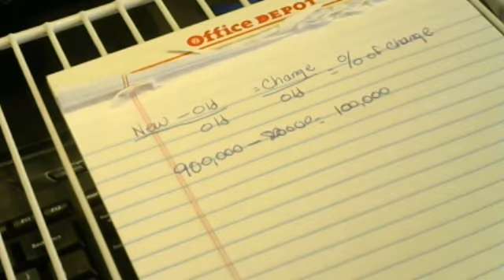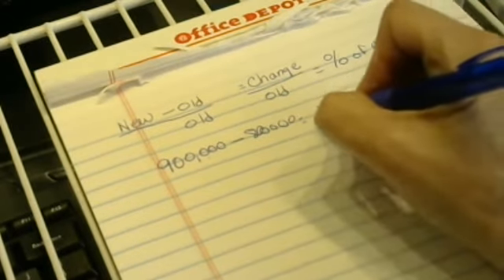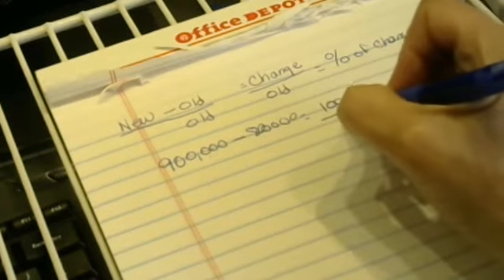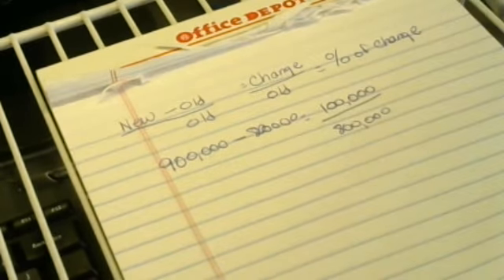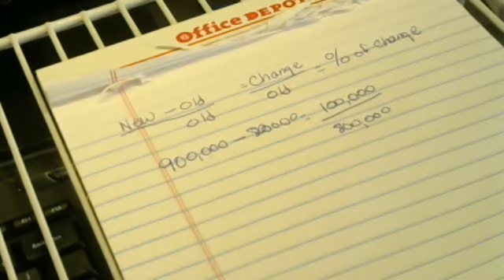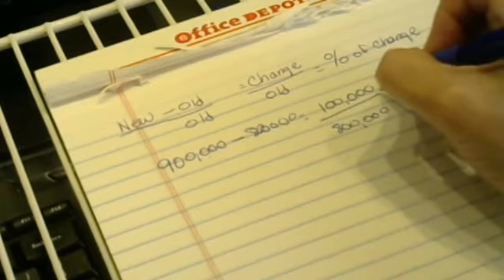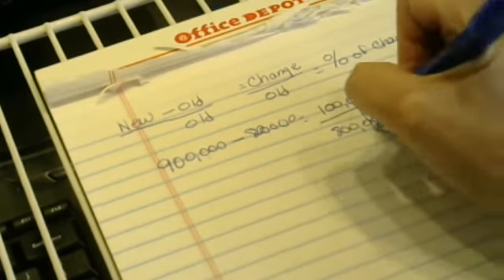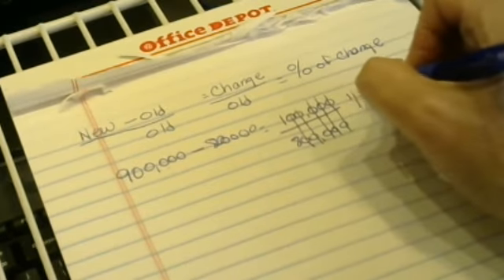16 B268 EC Lesson 16